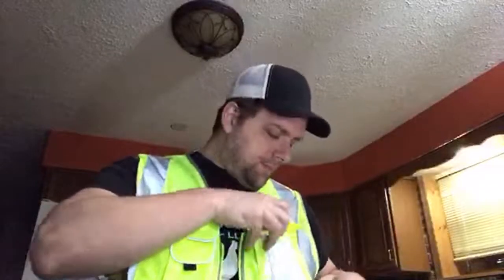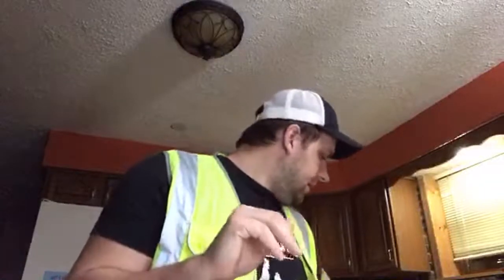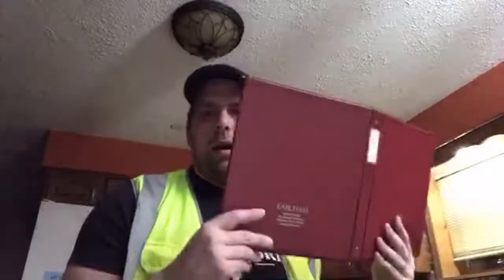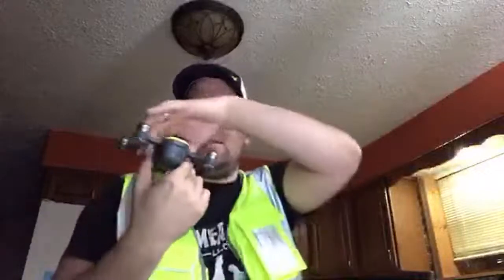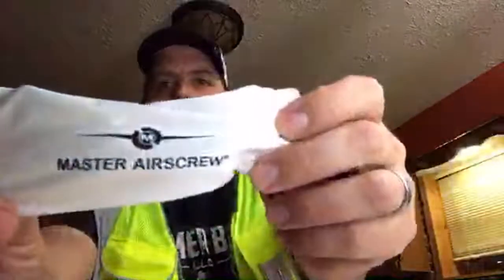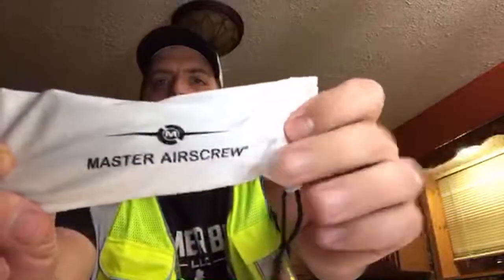Farm update and talking of drones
Q1: What is the grant that I applied for to build my high tunnel?
Winner: @LittleMountainLife

Q2: How many sheep do we have on our farm currently?